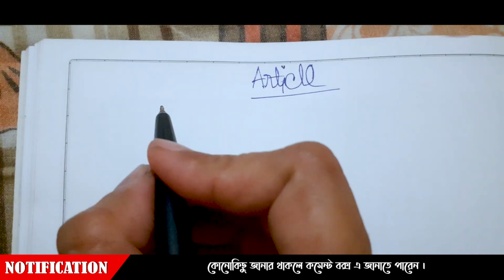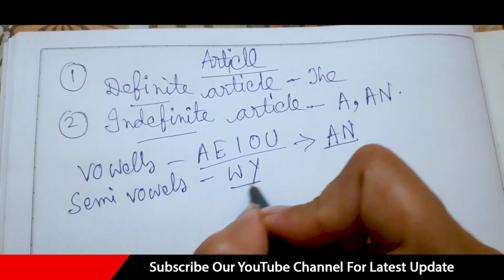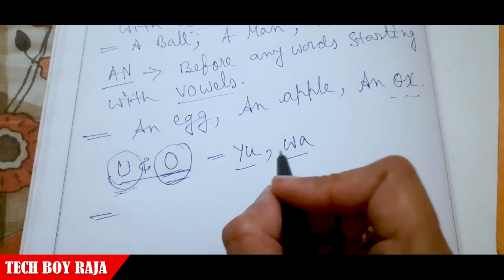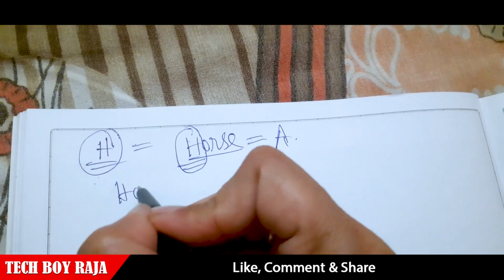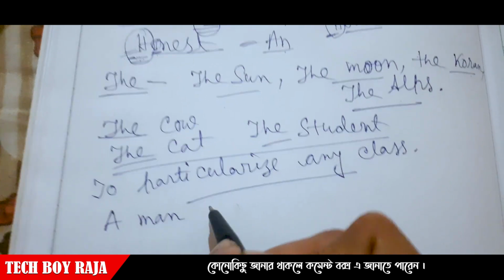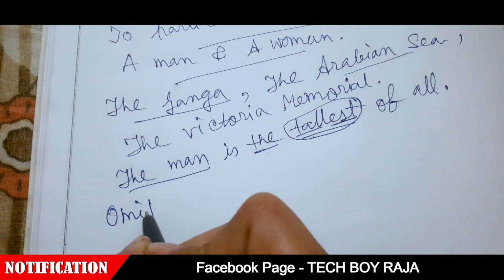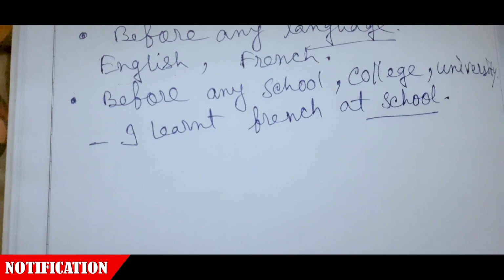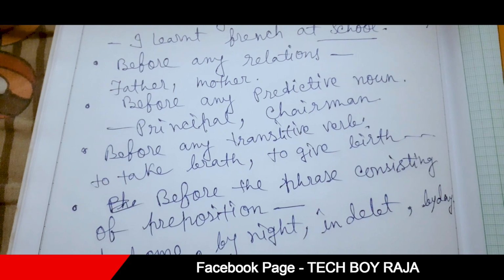Jexpo & Voclet English Class || Article & Prepositions || Full Details by Mousumi Madam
জেক্সপো এবং ভোকলেট ছাত্র-ছাত্রীদের জন্য আমাদের অফিশিয়াল ওয়েবসাইটে ফ্রী অনলাইন মক টেস্ট এর ব্যবস্থা করা হয়েছে যারা যারা দিতে ইচ্ছুক তোমরা নাম রেজিস্ট্রেশন করে ফ্রিতে অনলাইন মক টেস্ট দিতে পারো।

HOME - FREE PDF, MOCK TEST

✅ JEXPO FULL SUGGESTION 2022
PRICE : 100/-

✅ VOCLET FULL SUGGESTION 2022
PRICE: 100/-